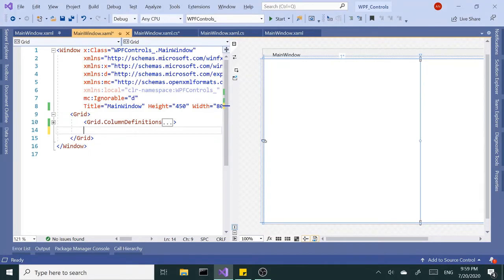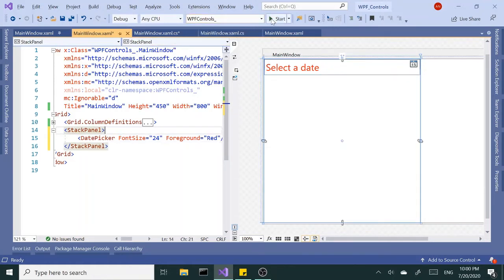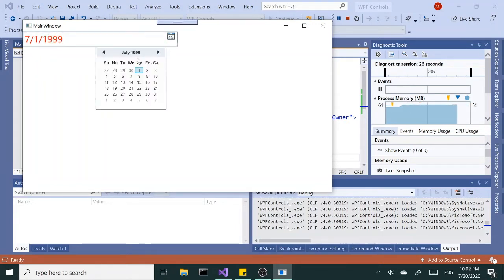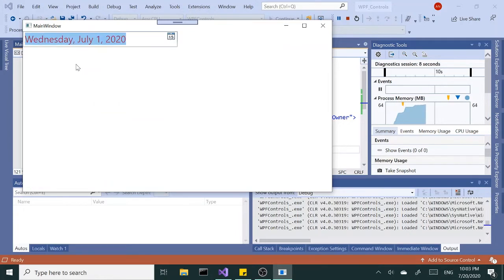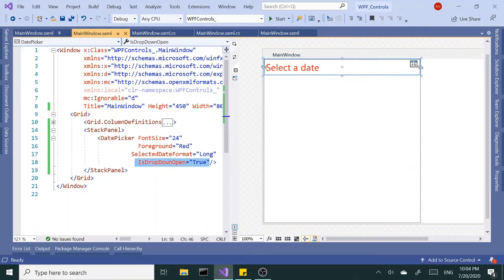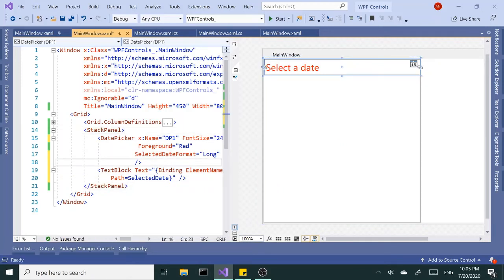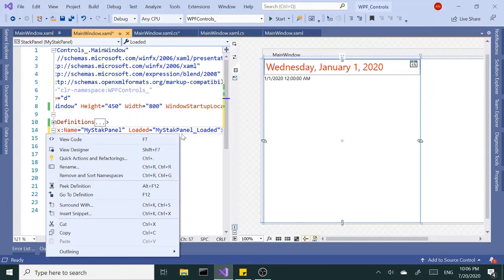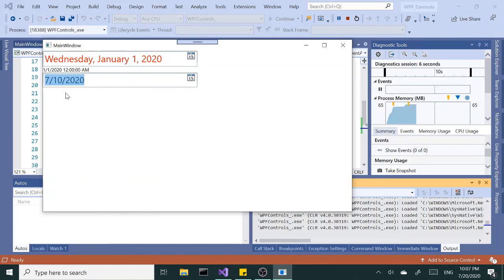WPF Controls | 11-DatePicker | HD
Welcome to WPF Tutorials

In this tut we're going to check out Date Picker in WPF. DatePicker has pretty much most properties inherited from the Calendar control. On the other hand it has couple of its own as well.  We're going to cover those in this demo. We are also going to see how to add a DatePicker using C# code.

Feel free to drop any questions.
Like and Subs very welcome!! Thanks